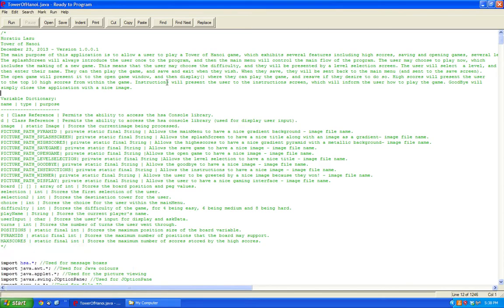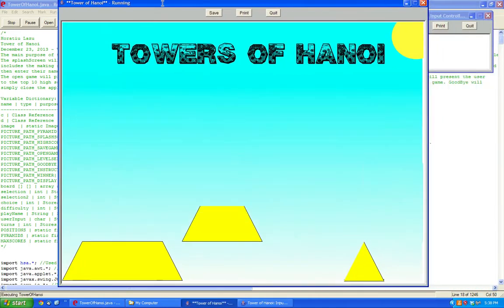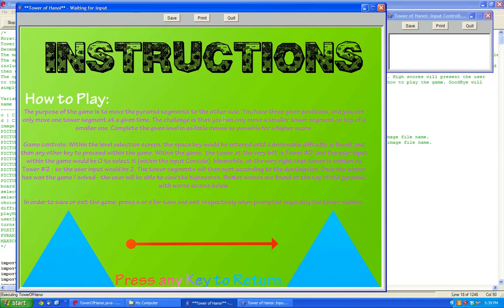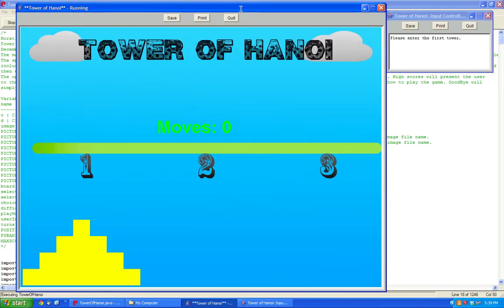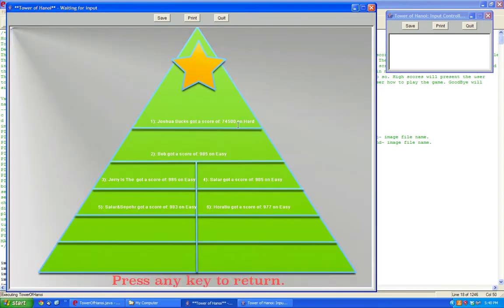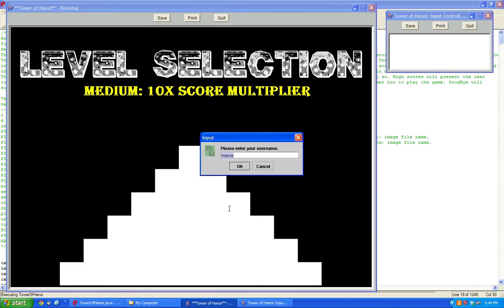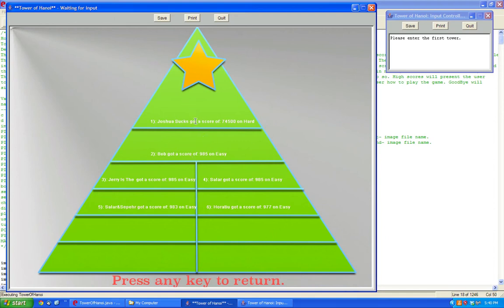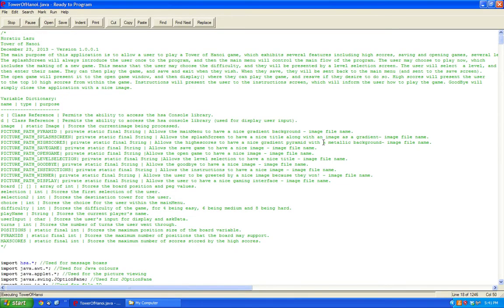Tower of Hanoi Game (Project) - Ready to Program Java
This video highlights a Tower of Hanoi game I made in Ready to Program Java, and I outline features I added to this application. If you are interested in seeing the source code for this application, tap the like button and I will add the source depending on the likes and views.

This application was made with Ready to Program Java.

General features:
-Nice UI
-Main menu
-High scores
-Save / Resume Game
-Instructions screen